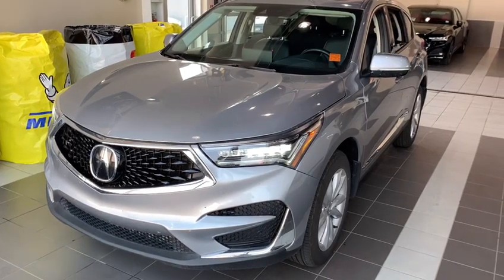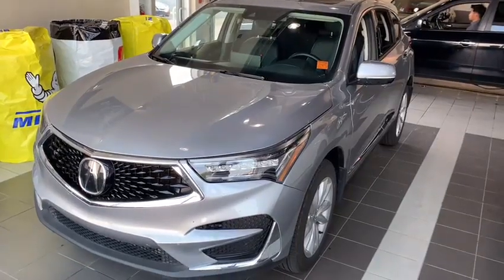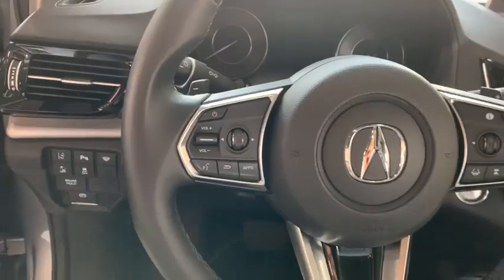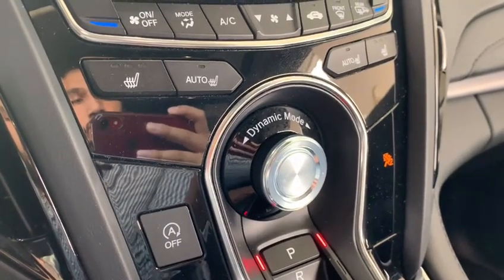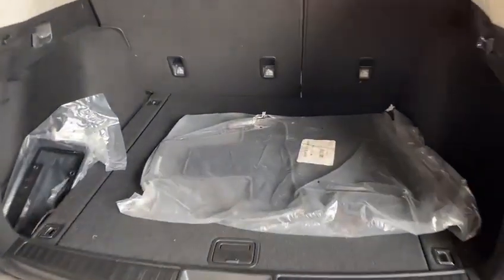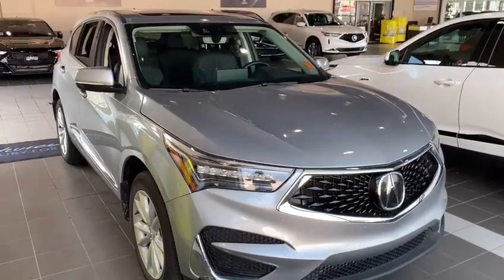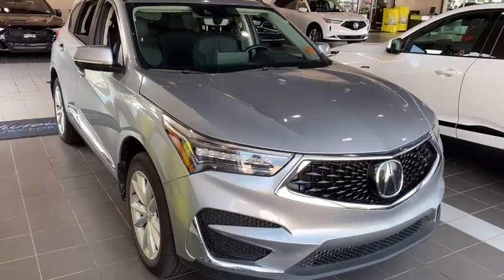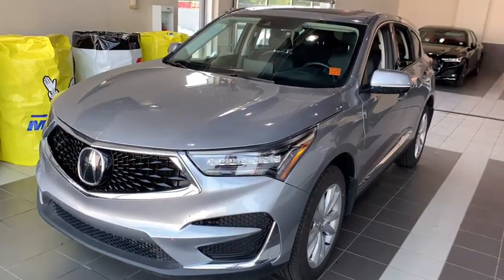2021 Acura RDX || Southview Acura